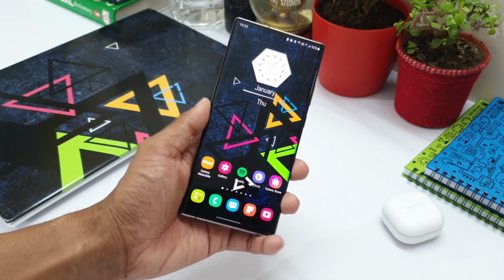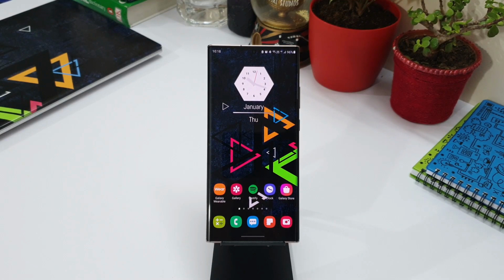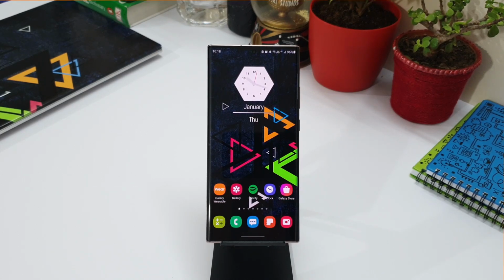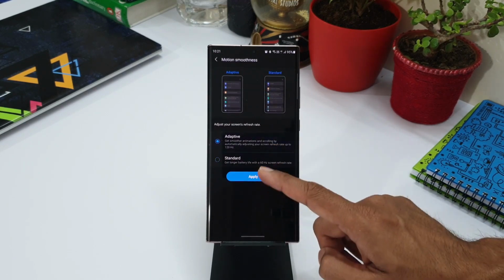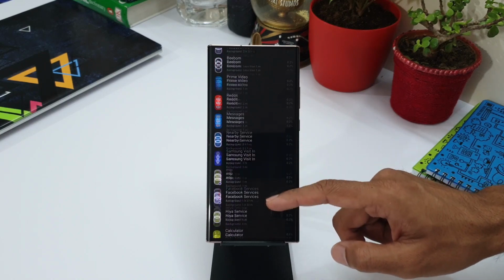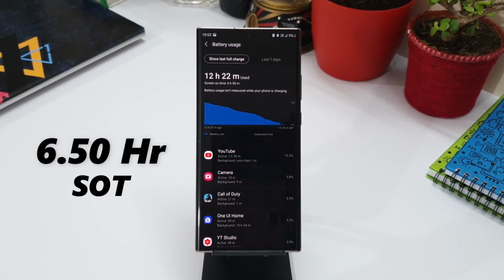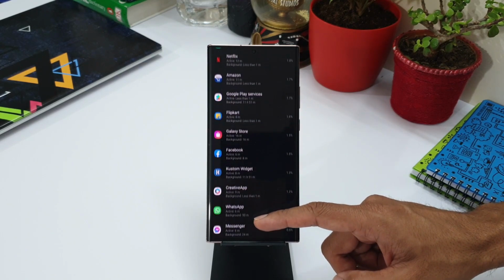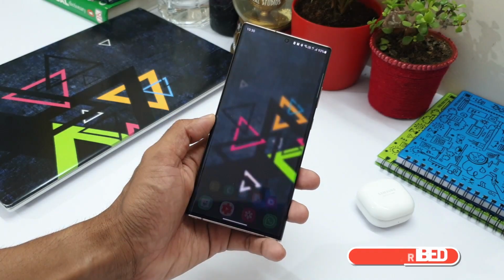One UI 3.0 - Android 11 - Battery Performance on NOTE 20 Ultra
Here i have shared the real life battery test results of Samsung One UI 3.0 - Android 11 running On Samsung Galaxy Note 20 ultra

ONE UI 3.0 BETA for Note 10 & Note 10 Plus - All New Feature you must know

Samsung ONE UI 3.0 - Android 11 for Samsung Galaxy S 20 & Note 20 Series - KEYBOARD FEATURES

Let me know if you need any assistance with regard to the registrations.

Huge Update for One UI 2.5 received on Samsung Galaxy Note 20 Ultra - Improves Finger print sensors

How to Connect Samsung Wireless Dex?
How to Connect Samsung Wireless Dex on Sony Android TV?
How to Connect Samsung Wireless Dex Android TV?
Samsung Dex on Samsung Galaxy S 20 Phones
Samsung Dex on One UI 2.5
Samsung Dex on One UI 3.0
Samsung One UI 2.5 update for Galaxy Note 10/10 plus/Note 9
Wireless Dex On Galaxy Note 20 Ultra
One UI 3.0 based on Android 11
One UI 2.5 update for samsung Phones
One UI 2.5 updates for samsung Galaxy note 9
One UI 2.5 updates for samsung Galaxy A series
One UI 2.5 updates for samsung Galaxy M series
One UI 3.0 Android 11 for Samsung Galaxy S 20/S20 Plus
Once UI 3.0 update for Samsung galaxy Note 20 & Note 20 ultra
How to register for One UI 3.0 Beta program?
Good lock on Samsung phone
New good lock module Samsung Keys Cafe
Samsung Keys Cafe
Best Android Customization Apps
Best Android Apps 2020
Best Home Screen set up for Android
Home Screen customization
Best widgets